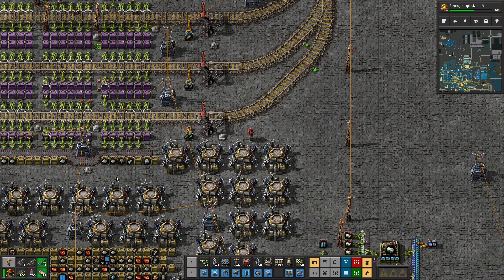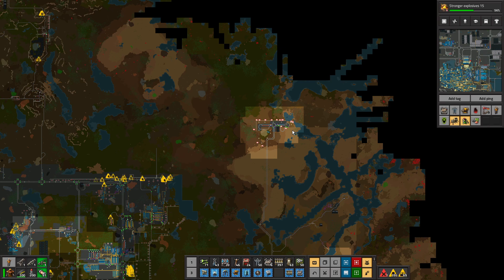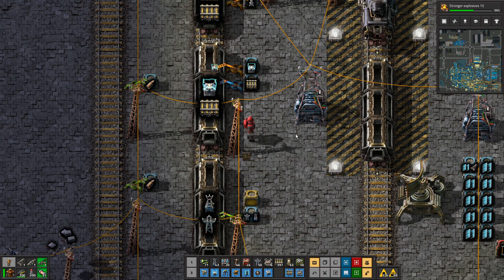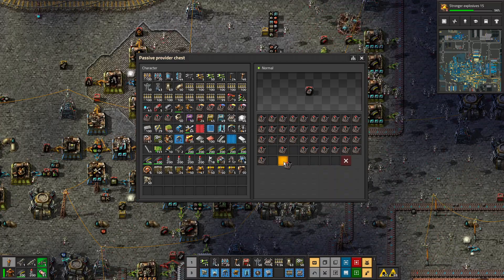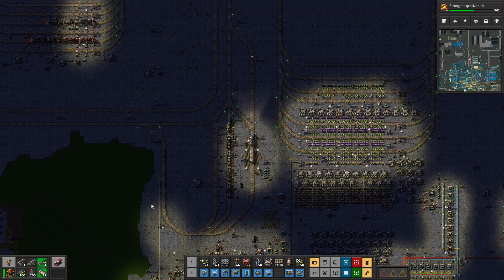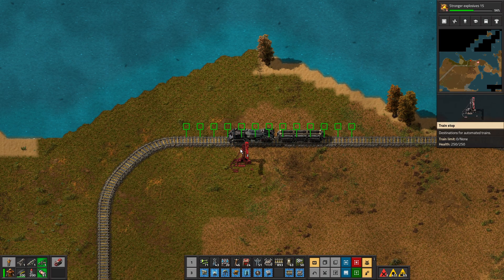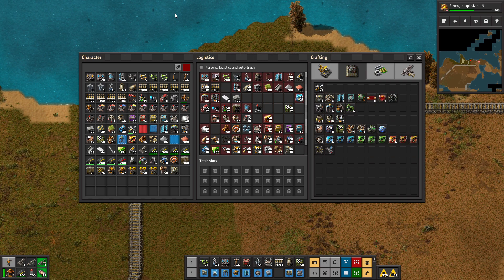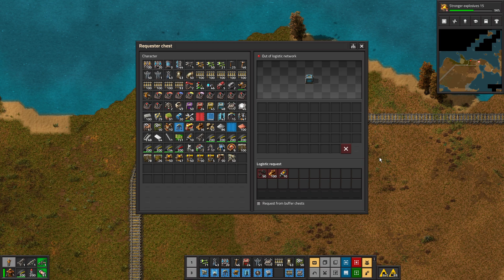#323 Krunchy Kats Megabase of Chaos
This Let's Play series is over 1,000 hours of building one map into the most chaotic megabase Factorio has every seen. Playing more for the LOLs than the SPM.

Rejecting the cut and paste technique and refusing to use other players second hand blueprints a true megabase was born.

For those who don't know

Factorio is a real-time strategy and simulation game  Players, as lonely engineers stranded on an alien planet,  build a self-sustaining industrial empire to construct a rocket and escape.

And hopefully keep going afterwards to build a megabase ;)

Starting with basic resource gathering, players mine iron, copper, coal, and stone. Initially manual, these tasks quickly become automated using conveyor belts, inserters, and machines. Efficient factory design is key, involving strategic placement of belts, inserters, and power sources.

Electricity management is crucial, evolving from steam power to advanced sources like solar panels and nuclear reactors. Players research new technologies, unlocking advanced machinery and defensive structures, and must produce science packs to progress.

The alien planet's native creatures, called biters (baddies), grow aggressive with increased pollution, necessitating defence measures such as turrets and walls, adding a tower defence element.

Optimisation is a core aspect, with players constantly refining factory layouts for efficiency. This trial-and-error approach rewards creativity and problem-solving.

Factorio has a strong modding community, offering mods that extend replayability and alter gameplay mechanics. Although in this series there are no mods, vanilla all the way baby.

In short, Factorio combines strategy, simulation, and automation, appealing to those who enjoy complex problem-solving and industrial management, supported by continuous development and a vibrant modding community.

Developed by Wube Software.
This book on gaming psychology is a must for any gamer
Reality is Broken
By Jane McGonigal